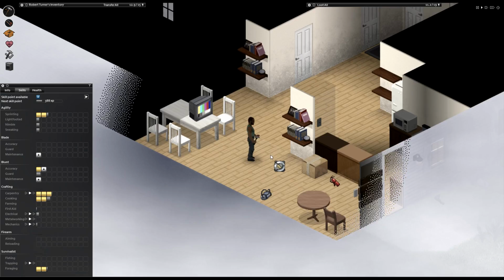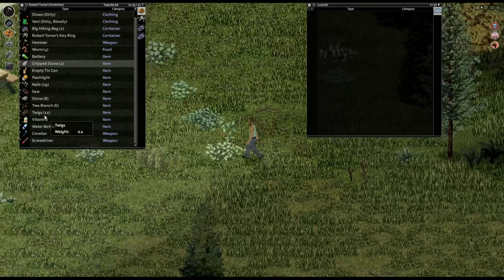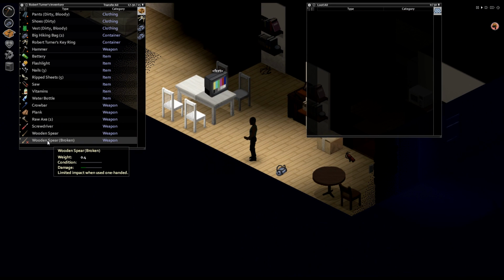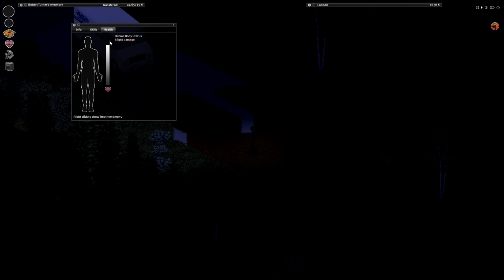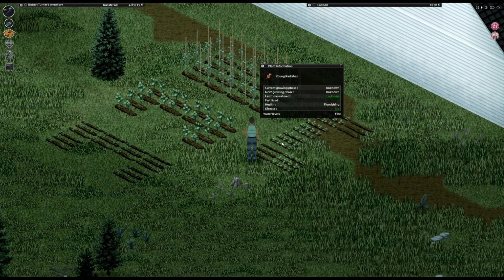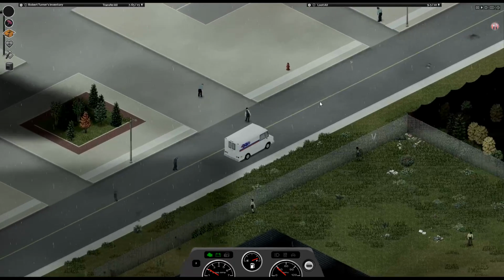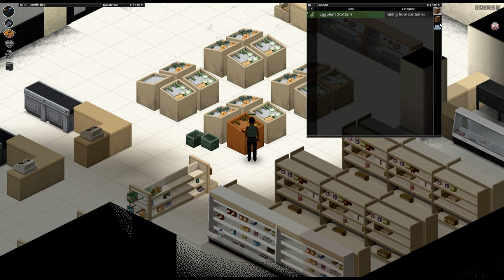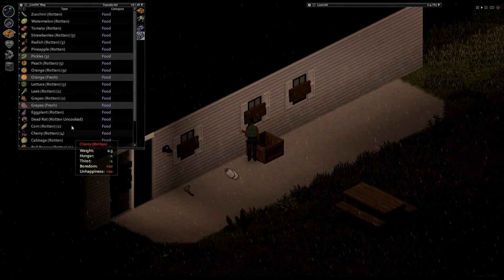Project Zomboid Stream Part 12 (27.8.19) No Mods (Project Zomboid Build 40 2019)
This is currently un-modded Project Zomboid build 40, but after some time I'll likely check out the NPC Mod to get NPCs in Project Zomboid and more!